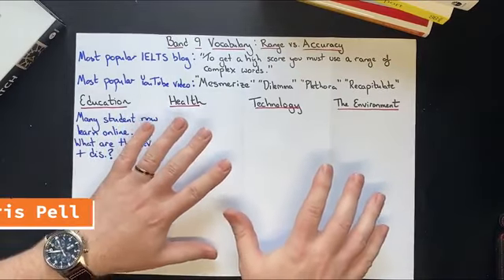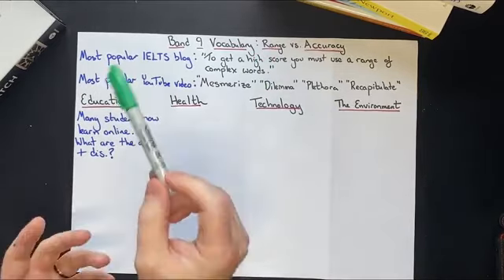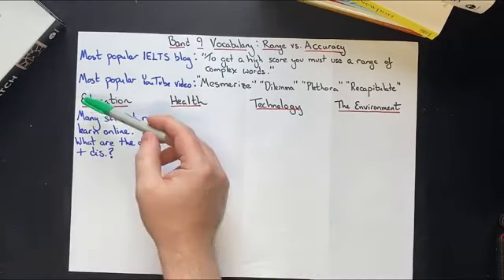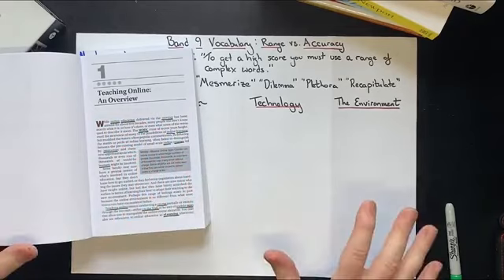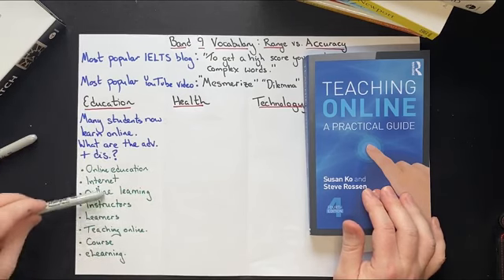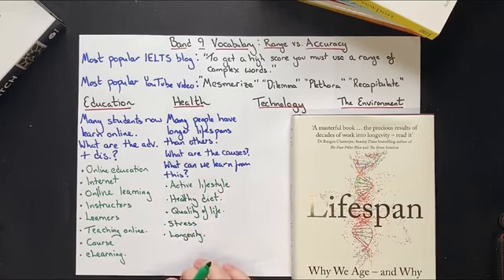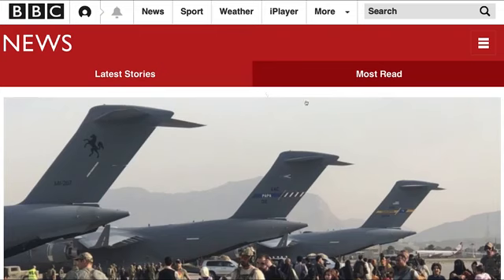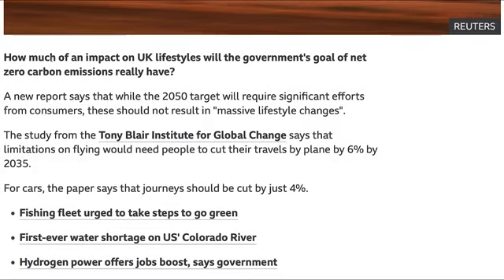Band 9 IELTS Vocabulary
awesome vedio